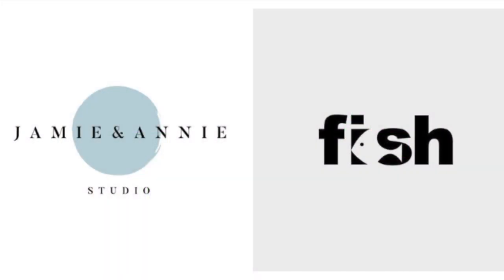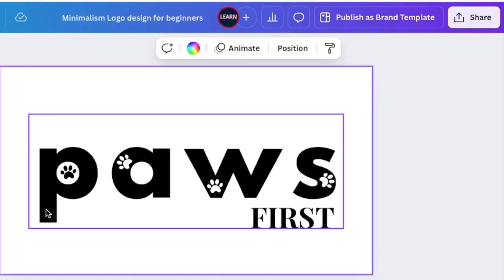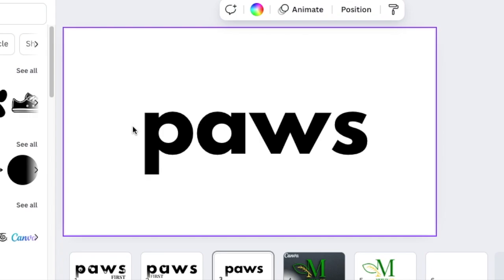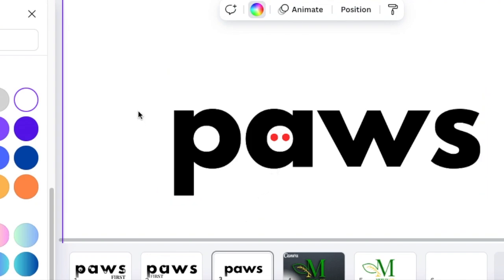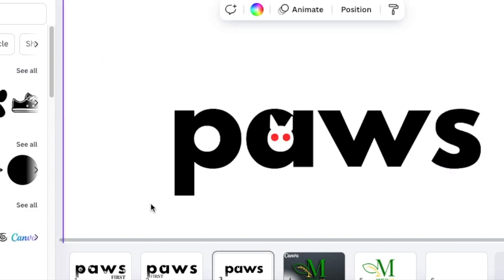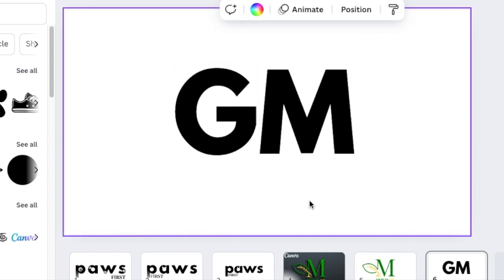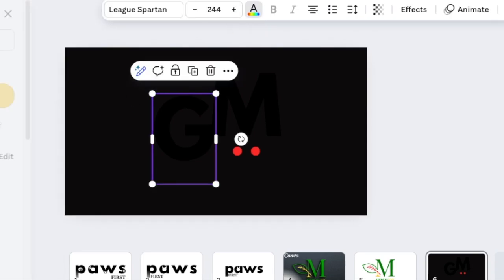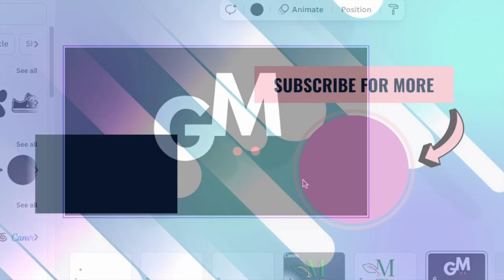Learn the Trick 💡& Create Minimal Logos with Canva!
✅ To access our Canva Course for Creatives on Udemy - CODE DROPTOBER